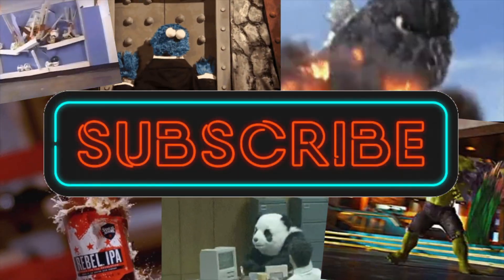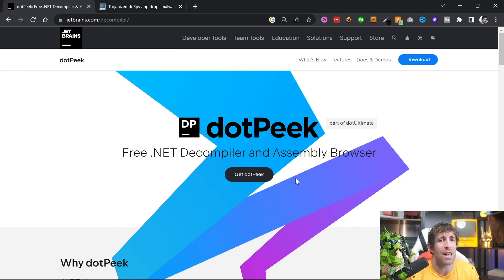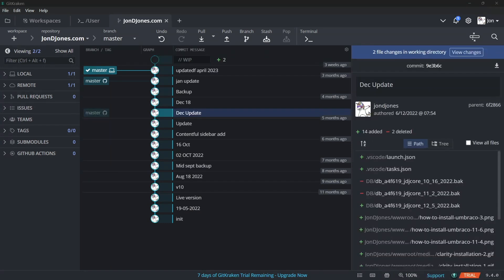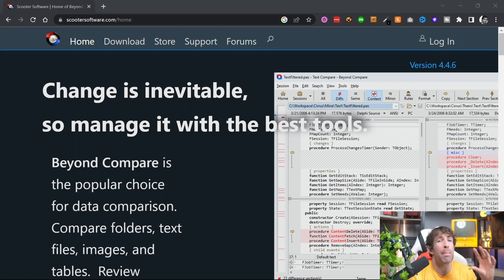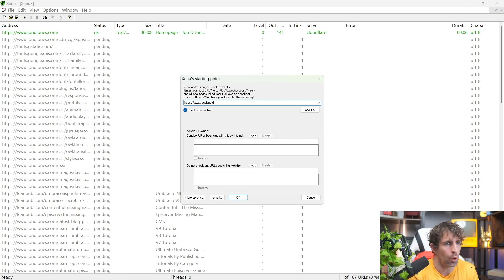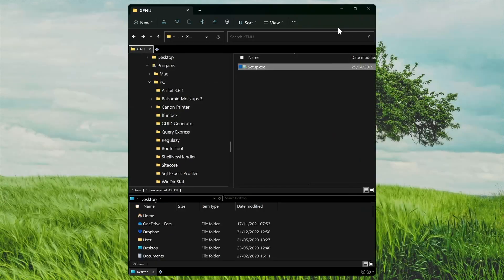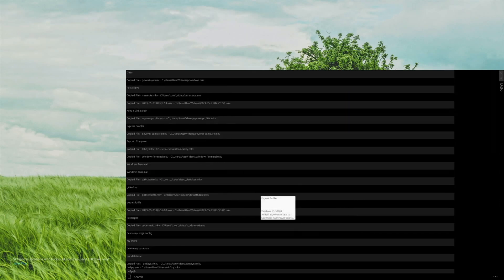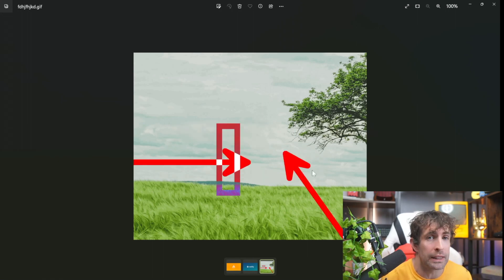C# Developers Must Have Tools List 2023